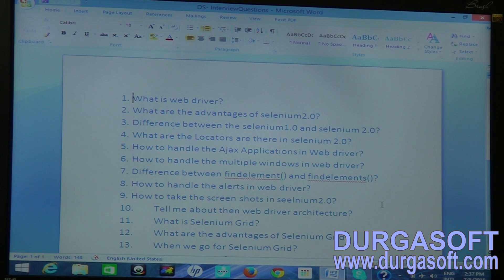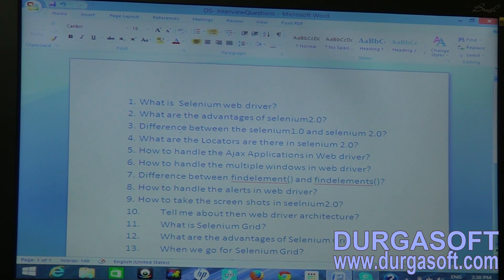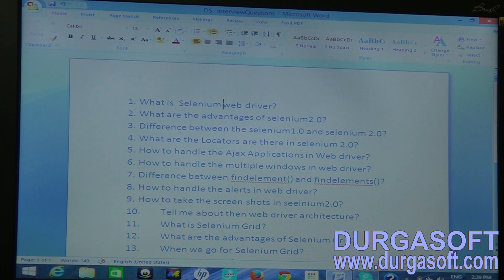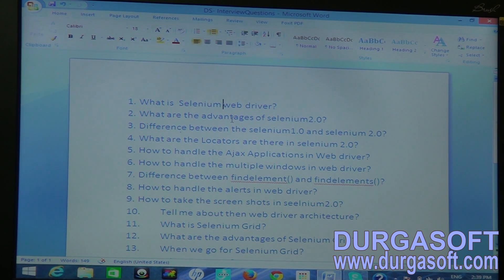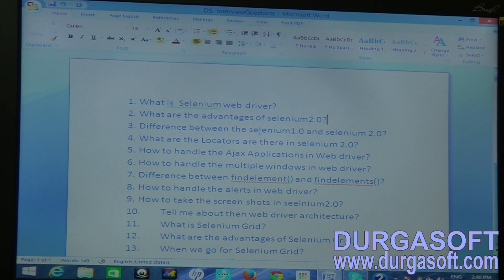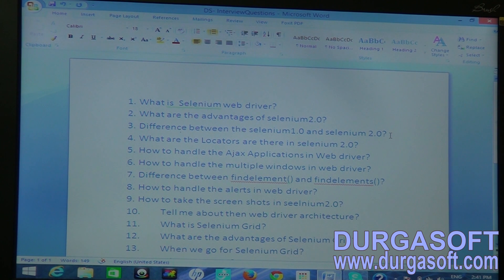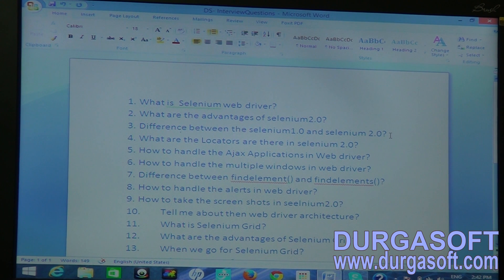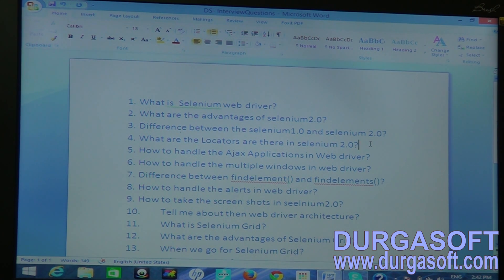Selenium-Interview Questions-Part 1